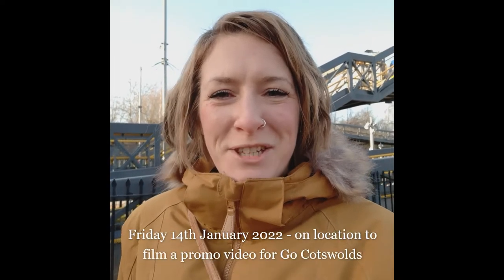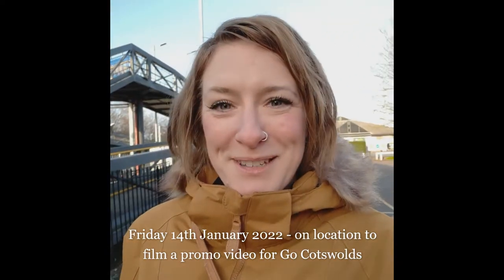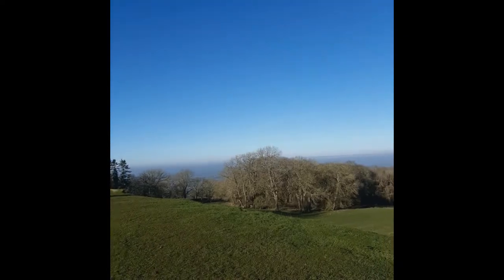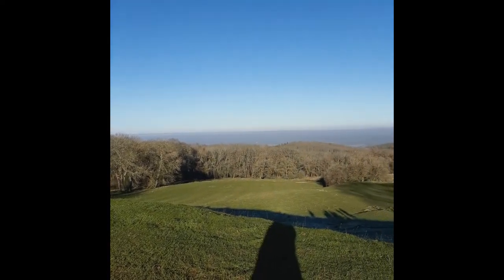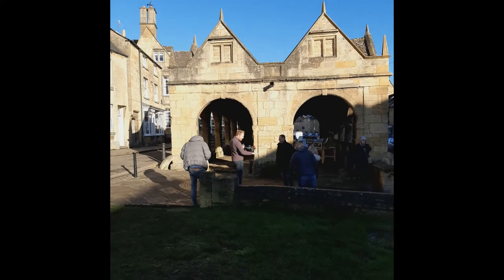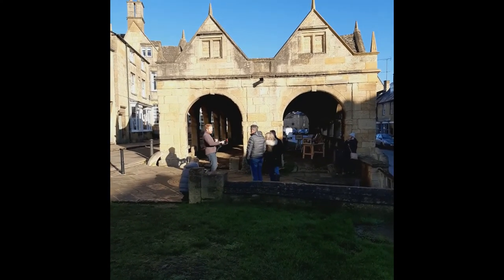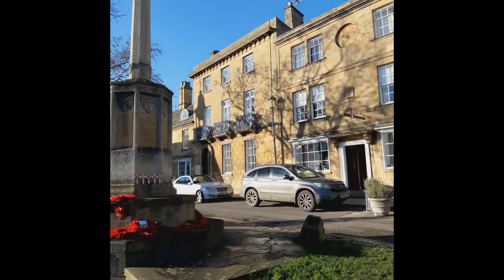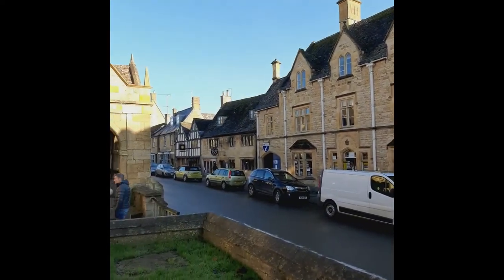Behind the scenes with Go Cotswolds on location in the Cotswolds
Go Cotswolds - Guided Tours of the Cotswolds from Stratford-upon-Avon and Moreton-in-Marsh.

We recently filmed a promotional video for our small family business, Go Cotswolds. Here's Lisa, one half of the husband and wife team behind Go Cotswolds, showing you some behind the scenes on a chilly but gloriously sunny day in January 2022!

Locations:
1. Moreton-in-Marsh train station, one of the places we pick up our passengers (as well as hotels and accommodation providers in Stratford-upon-Avon)
2. Dover's Hill viewpoint
3. Chipping Campden
4. Our (not-so) secret village